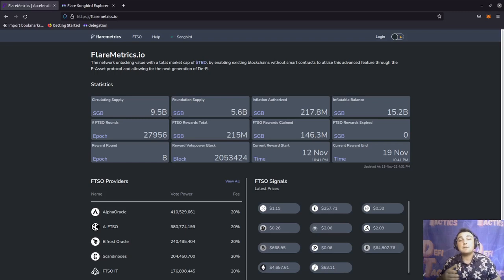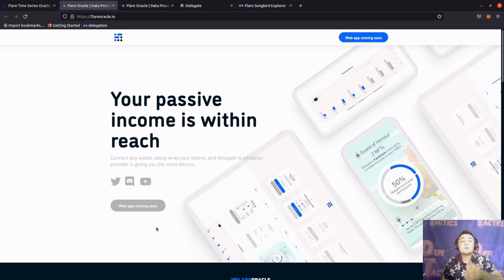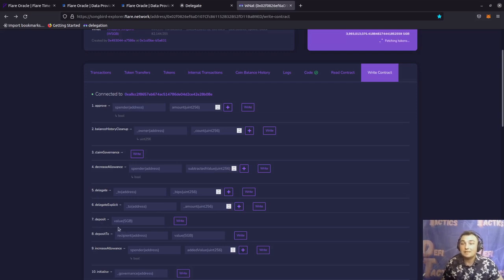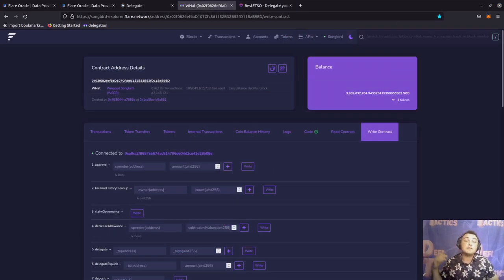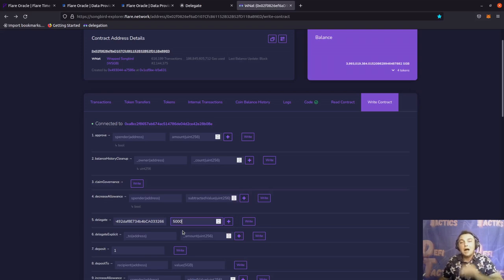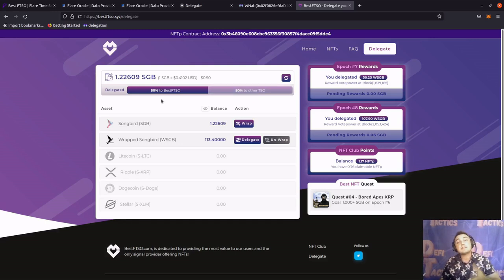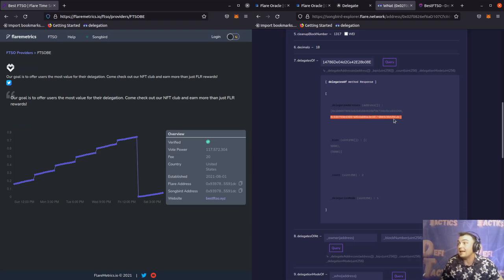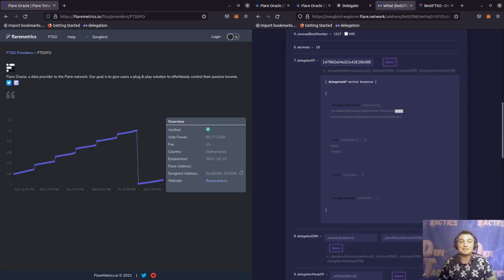Songbird FTSO Delegation: How To Wrap, Delegate, and Undelegate Votes Directly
In this thrilling installment of DeFi Tactics, we go over how to wrap, delegate, and undelegate our Songbird Tokens directly utilizing the Songbird Explorer and the WNat contract. This is technical and is easy to goof, so be careful that when using this method. However, this prevents the need to rely solely on User Interfaces on wallets and Signal Provider websites!

Exciting times!!

Leave me a comment in the comment section below!

***Please be aware of scammers! NEVER GIVE OUT YOUR PRIVATE KEYS OR SEED PHRASE. NEVER ALLOW SOMEONE TO SCREENSHARE WHILE YOUR SEED PHRASE OR PRIVATE KEYS COULD COME ON SCREEN! I will not post any contact numbers in the comments. If you have a gut feeling that something is fishy...it probably is***

It's nice to be important but it's more important to be nice!